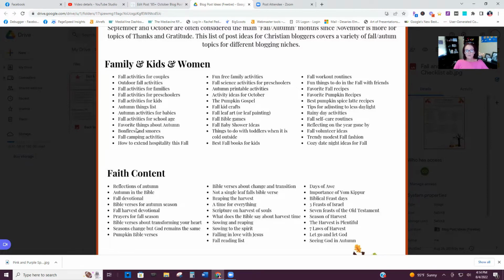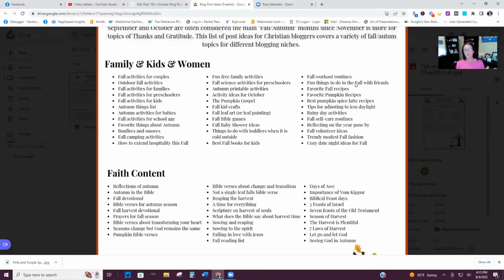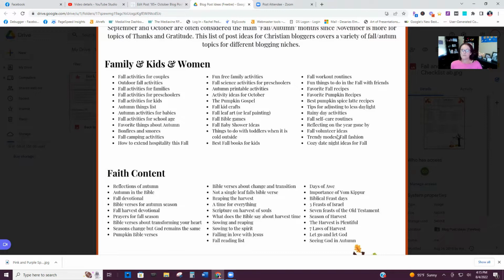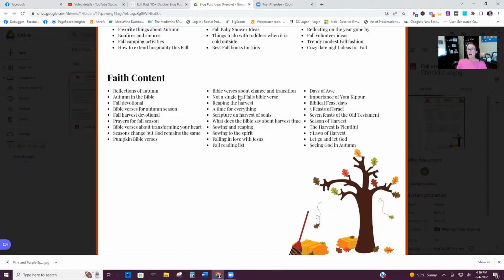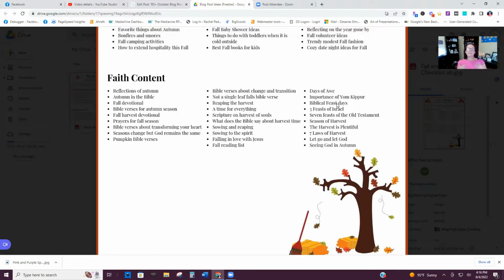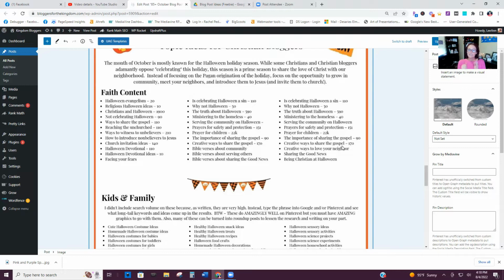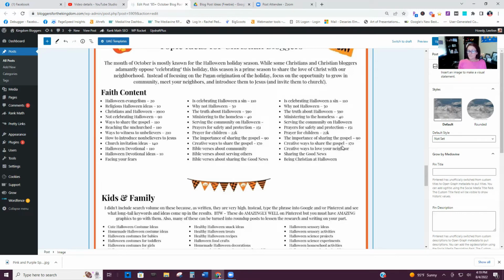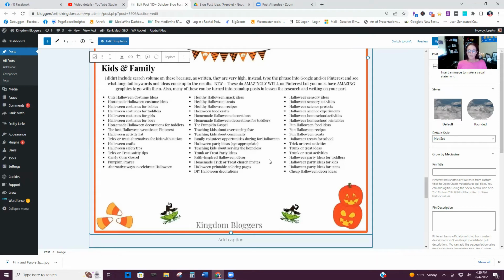Fall Blog Post Ideas for Christian Bloggers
What should Christian bloggers write about in the Fall?
This is really going to depend on exactly what type of Christian blog you have. Content topics for Bible blogs are going to vary a bit from content topics for those that are more of a Christian lifestyle or mom blog.
But, to help you get those creative juices flowing, I've created 2 different lists of topics specifically for the fall season that have decent search volume.
Some of these are specific to fall in general. Some are more specific to the month of October.

Either way, these topics will help you fill up your fall content plan!

For more Christian blogging tips, be sure to visit the Kingdom Bloggers

Be sure to join our Facebook group where you can get all your Christian blogging questions answered and get basic tech support

You can also visit my Kingdom Bloggers Academy where you'll find a variety of free and paid courses to help you build your Christian blog ministry.